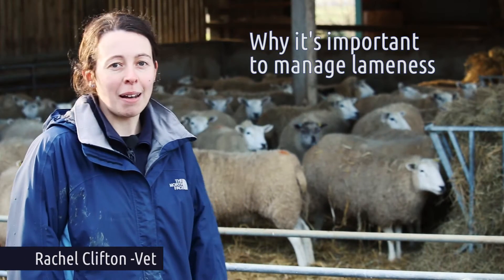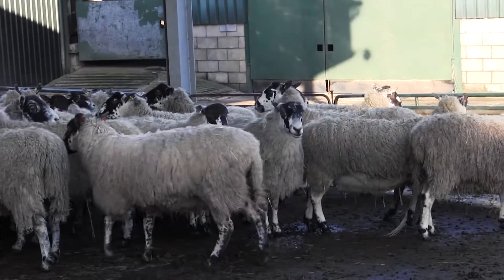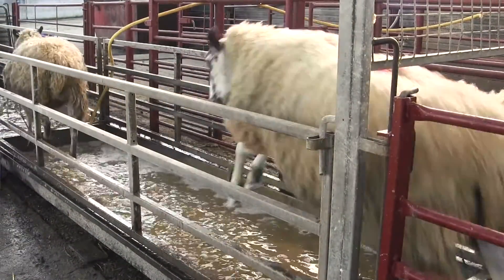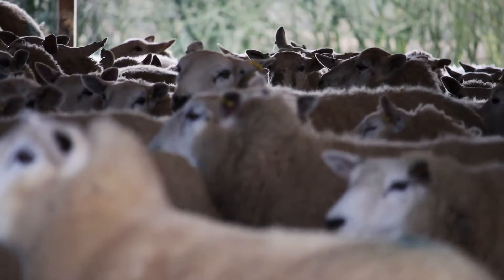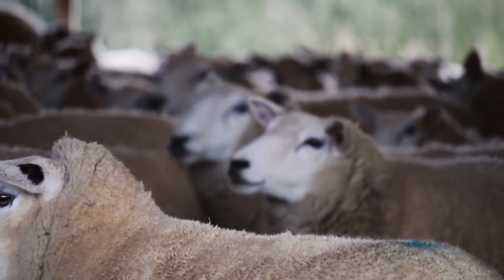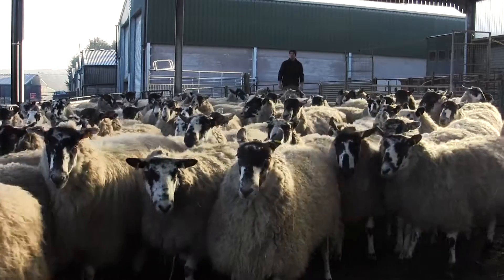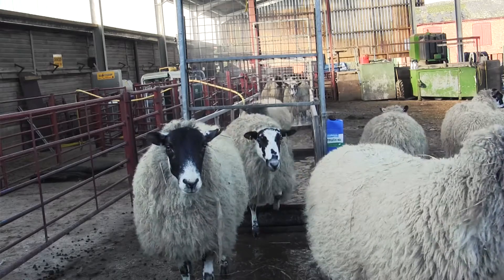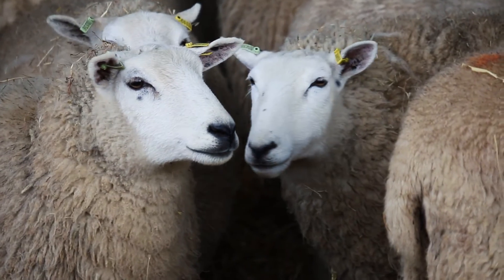Controlling lameness on your farm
Vet Rachel Clifton from the University of Warwick explains why producers should control lameness in sheep.

Rachel explains the costs and management benefits of rapid treatment.